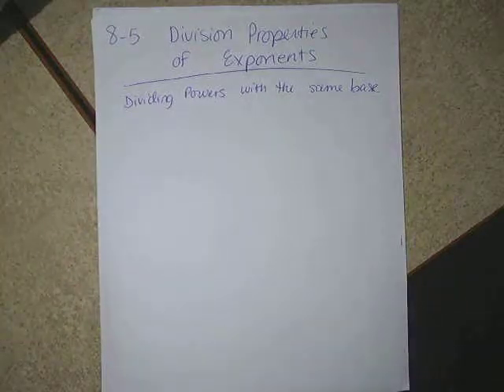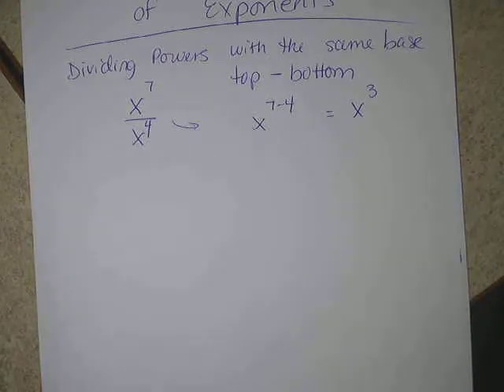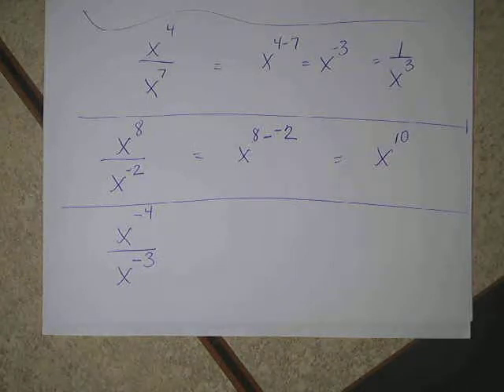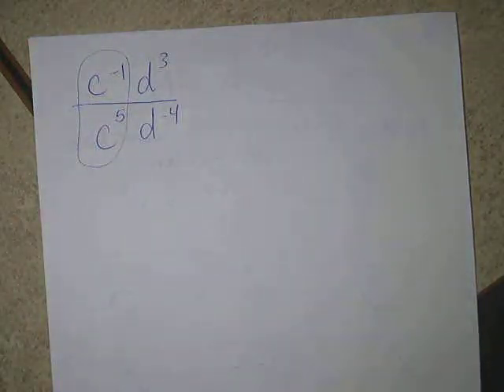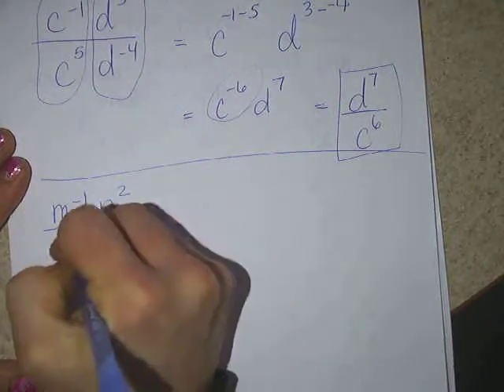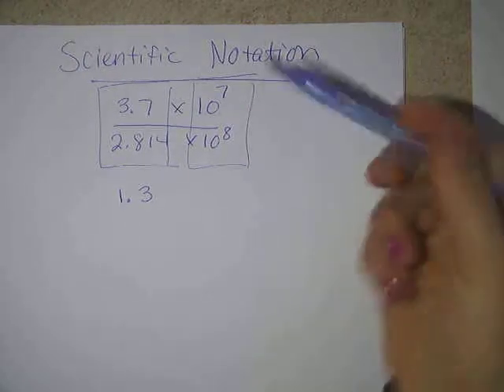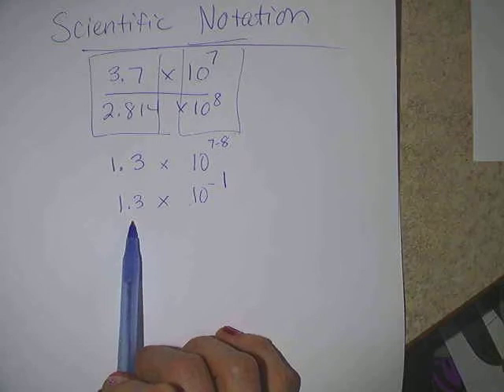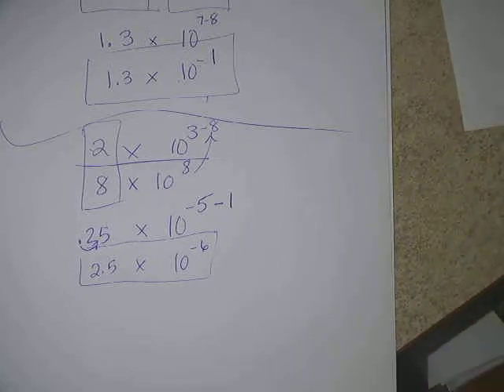Alg 8 5 Division Properties of Exponents